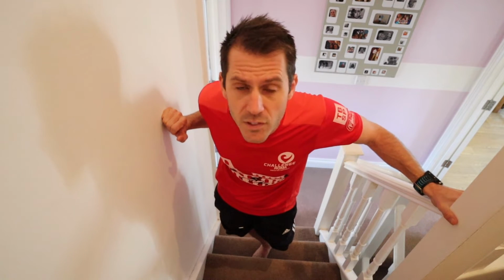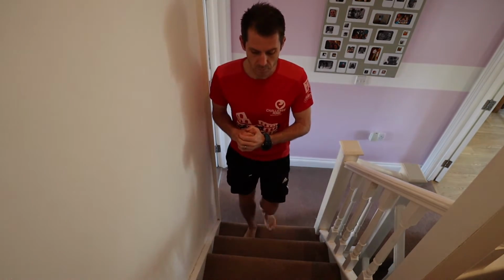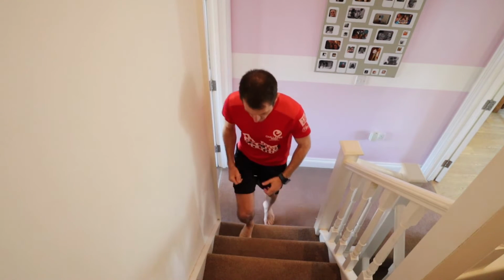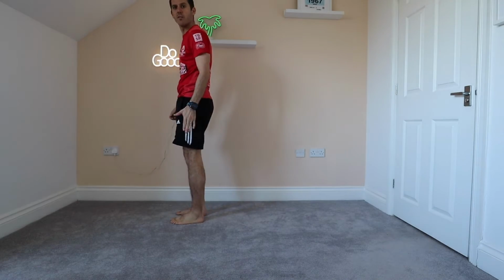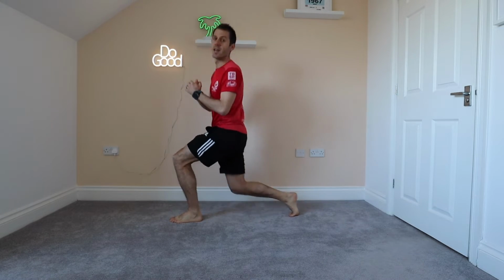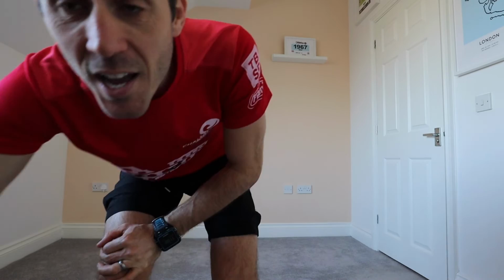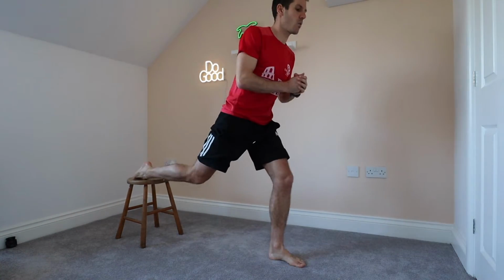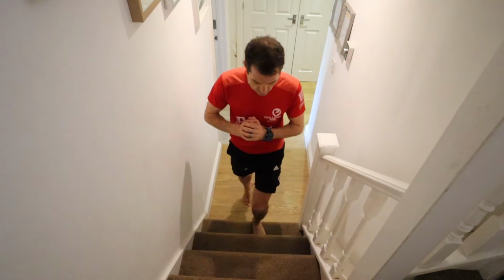Workout Wednesday - Mr B's Single Leg Blitzer